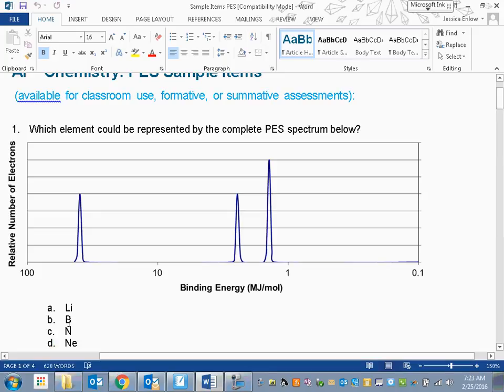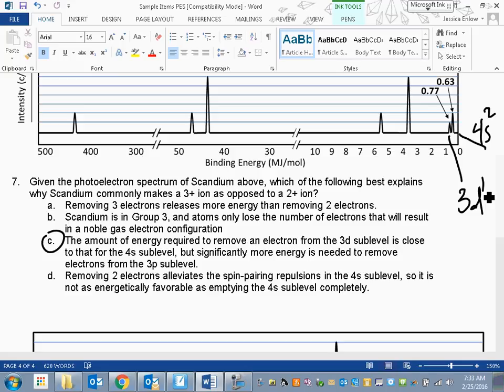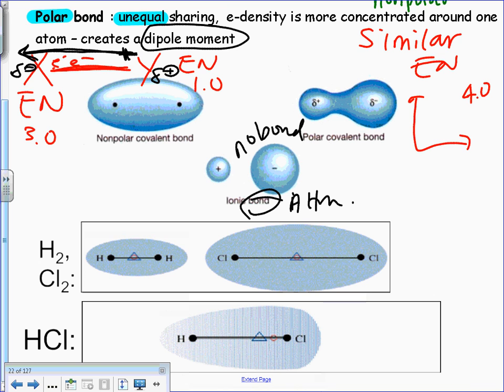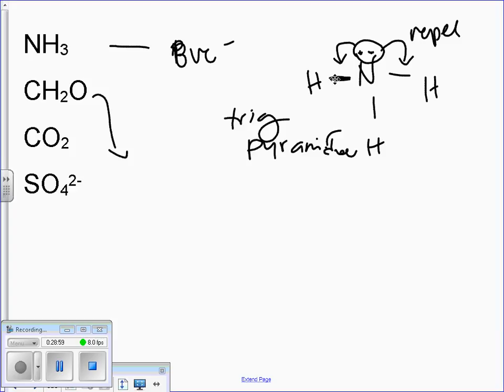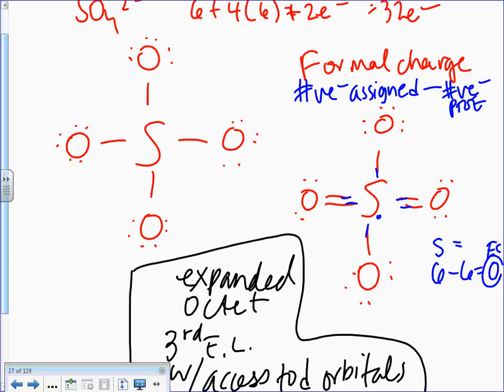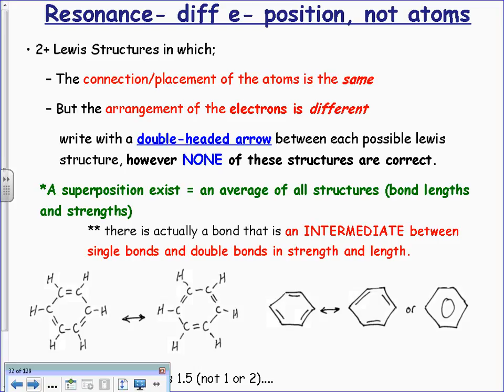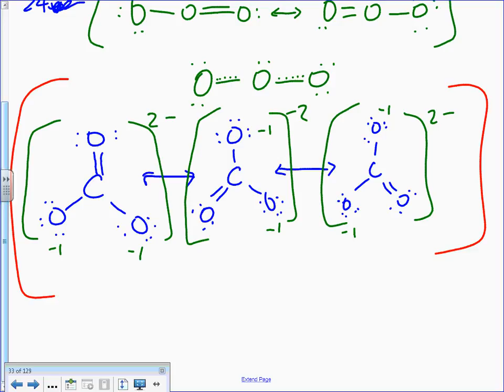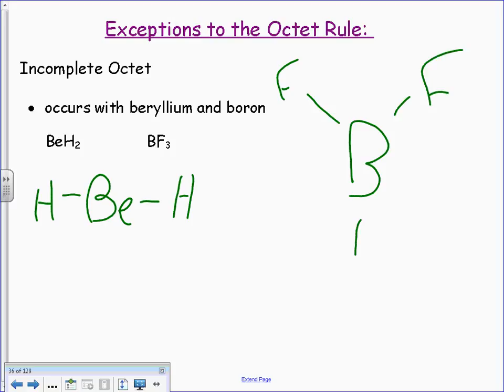AP Chem Intro to Lewis Dots